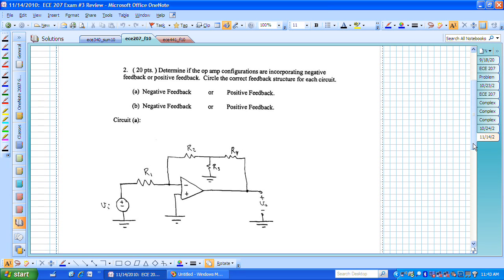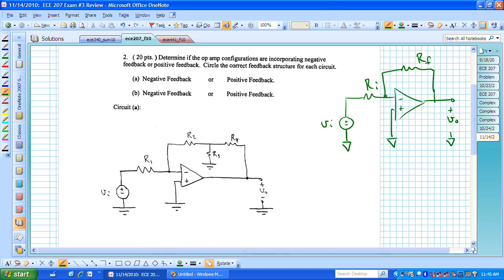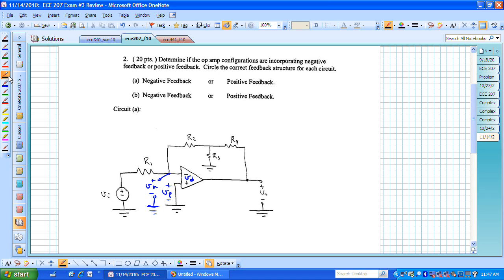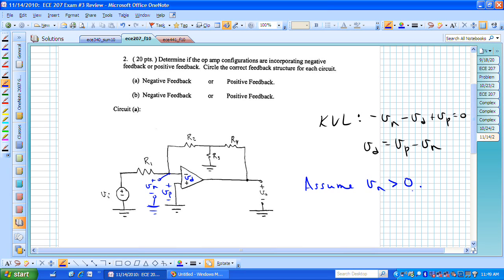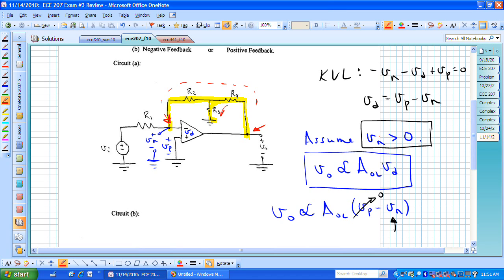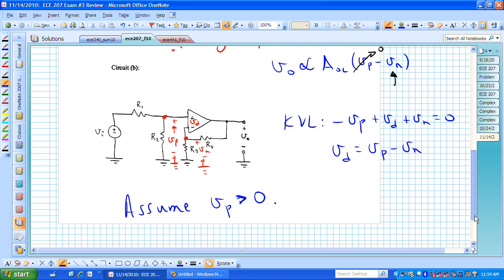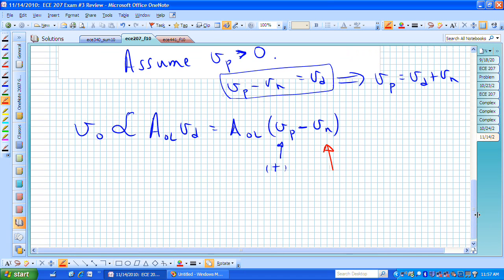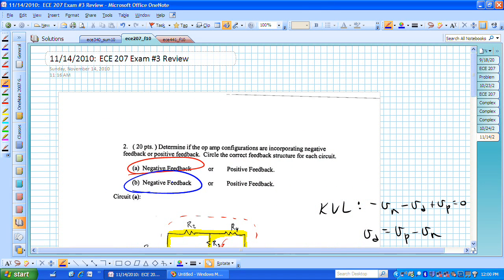ece207_vid_exam3_p2_sum07